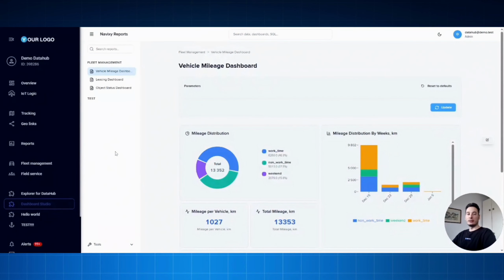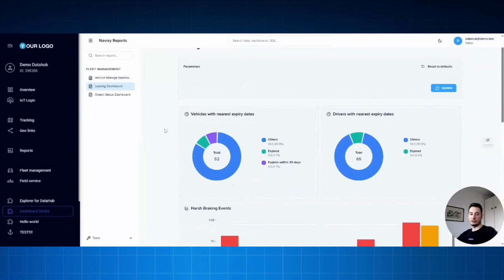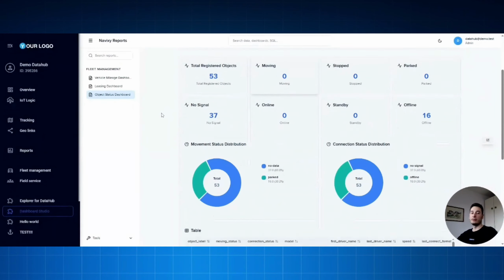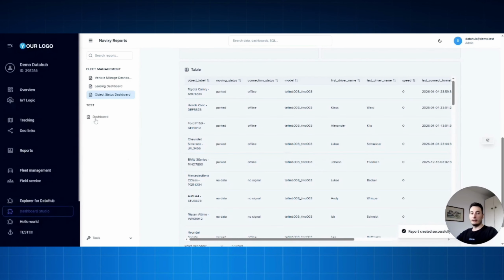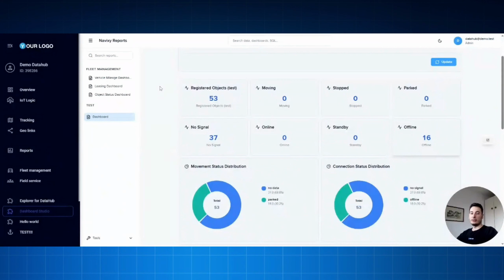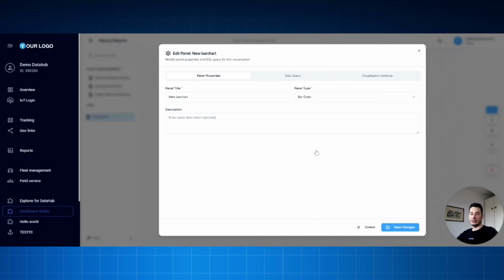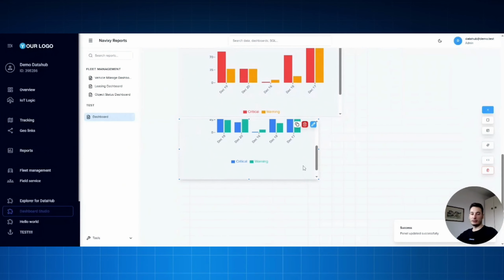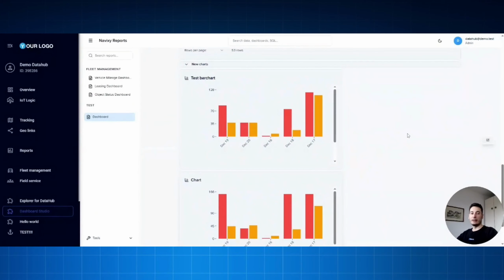How to create a custom dashboard in minutes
Navixy introduces Dashboard Studio, an embedded data visualization tool that lets fleet teams create custom panels for their specific workflows and KPIs without external services or BI projects.

In this video, we walk you through the Dashboard Studio app interface, explore built-in dashboard templates, including Object status dashboard, driver performance report, and logistics dashboard. You also will see how to create your own custom fleet dashboard.

Main value: With Dashboard Studio, you can go from raw fleet data to a tailored, interactive dashboard in just a few minutes — no external BI tools or SQL expertise required.